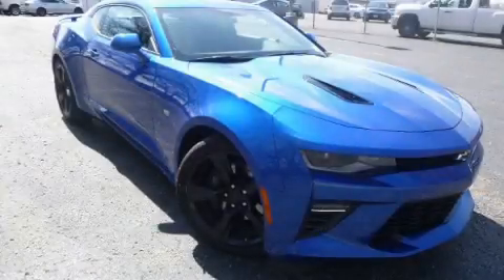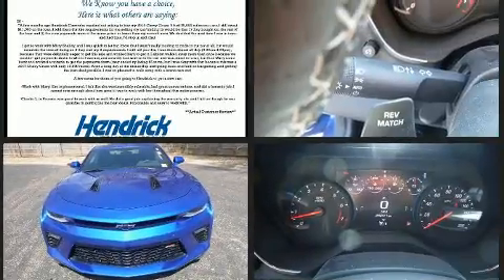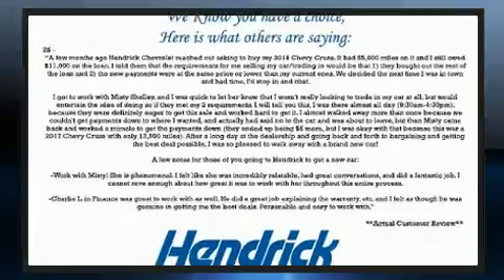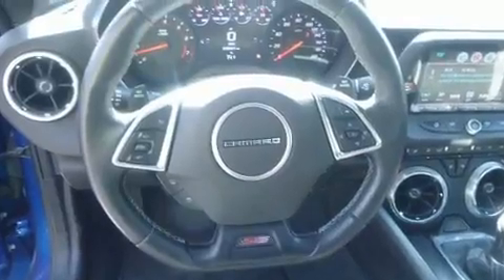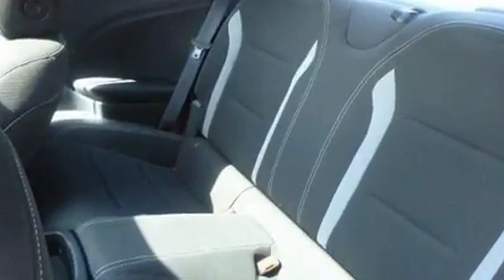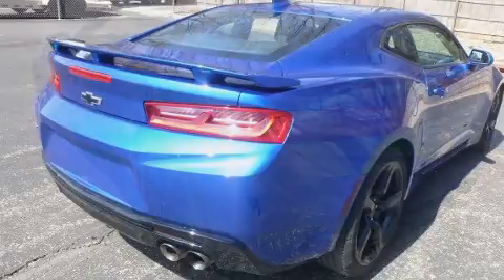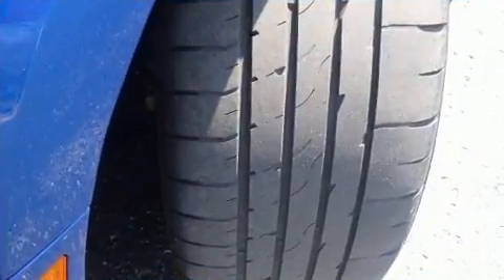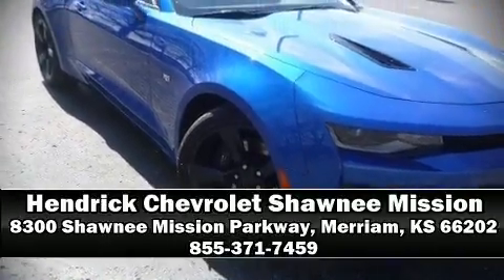2016 Chevrolet Camaro 1SS in Merriam, KS 66202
You can expect a lot from the 2016 Chevrolet Camaro. This 2 door, 4 passenger coupe still has fewer than 30,000 miles! Chevrolet made sure to keep road-handling and sportiness at the top of it's priority list. It features a standard transmission, rear-wheel drive, and a powerful 8 cylinder engine. It includes power seats, 1-touch window functionality, a tachometer, variably intermittent wipers, high intensity discharge headlights, power moon roof, power door mirrors, and air conditioning. Audio features include an AM/FM radio, steering wheel mounted audio controls, and 6 well positioned speakers. Chevrolet ensures the safety and security of its passengers with equipment such as: head curtain airbags, front side impact airbags, traction control, brake assist, a panic alarm, onStar, and 4 wheel disc brakes with ABS. For added security, dynamic Stability Control supplements the drivetrain. It also arrives with a Carfax history report, providing you peace of mind with detailed information. We pride ourselves on providing excellent customer service. Please don't hesitate to give us a call.